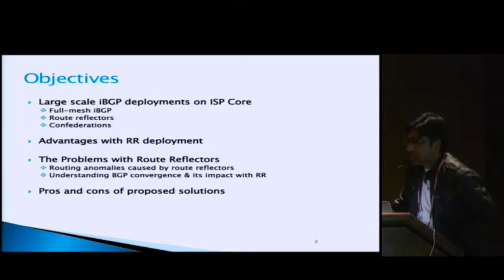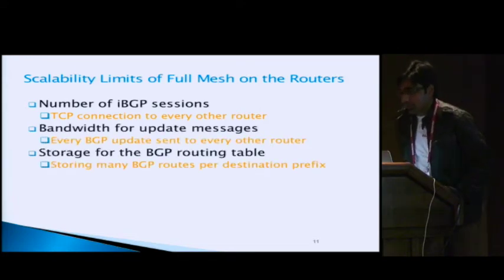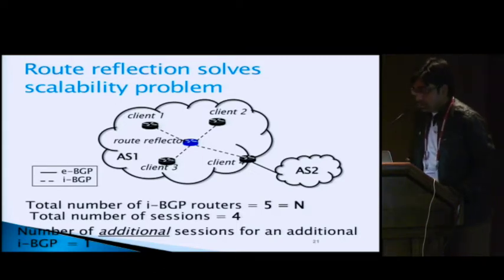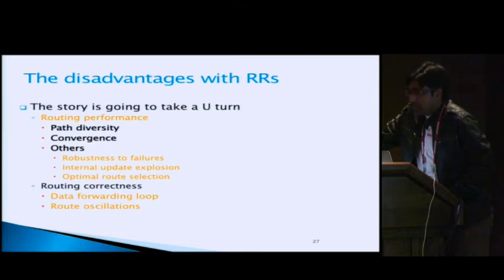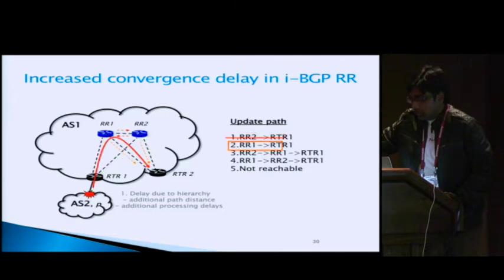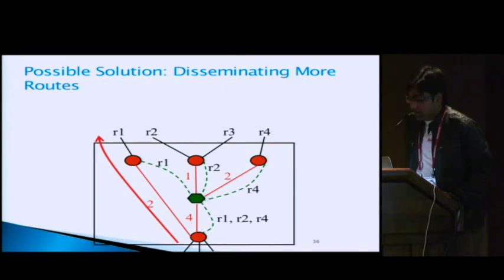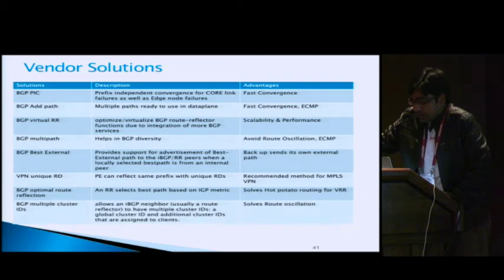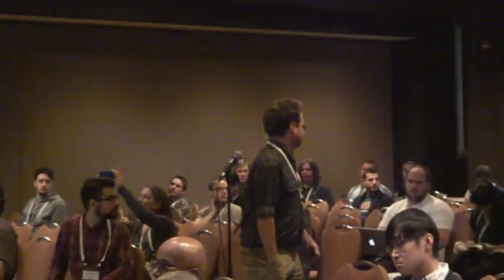Demystifying Pros & Cons of large Scale BGP RR deployments Broadband High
In modern ISP deployments, the number of BGP speakers inside a ISP's core can be more than one thousand and can spread across different geographical locations . To scale with the increasing number of routers, large ISPs have developed and used more scalable i-BGP architectures such as BGP route reflectors (RR) without thorough analysis of their design considerations. This lack of such analysis escalated interests and concerns on BGP performance inside a large ISP; BGP performance inside large ISPs is no longer simple to understand and can potentially have a noticeable impact on the end-to-end data plane performance & customer service impacts. Some positives of RR implementations include reduced networking provisioning cost, reduced memory usage for storing routing tables, and reduced number of update messages generated inside an ISP. However, these benefits come at some serious cost; there are also negative side effects on both routing correctness and routing performance due to RR deployments. The objective of this Tutorial is to provide a thorough understanding of benefits & challenges of large scale RR deployments. It will try to address the concerns from the Internet community regarding the i-BGP topological complexities. The tutorial will also explain the BGP optimization techniques, BGP designs & new features available from different vendors to improve or negate the challenges faced in RR deployments.